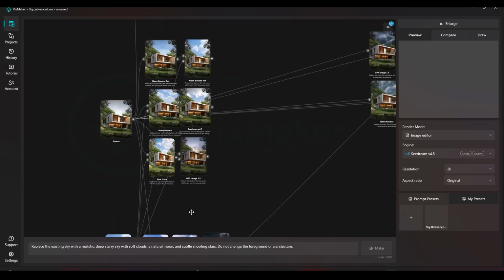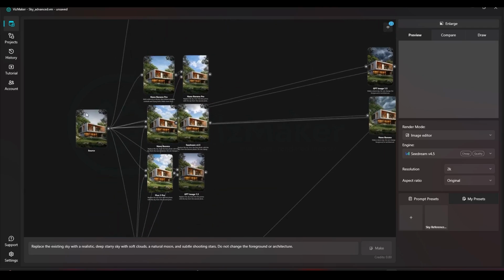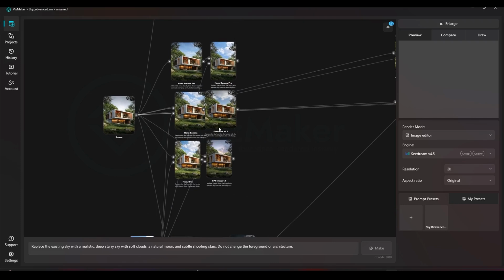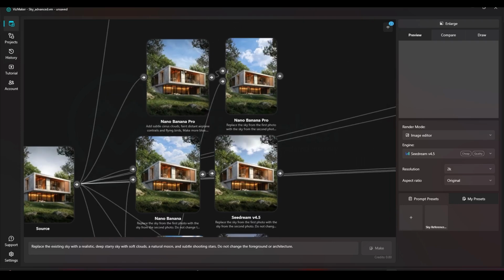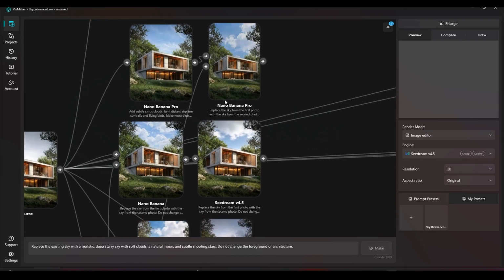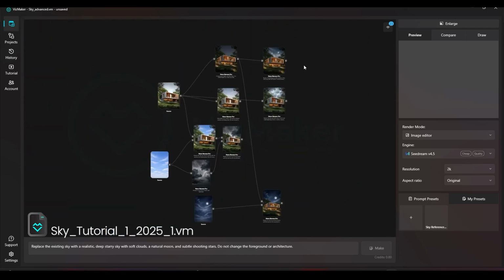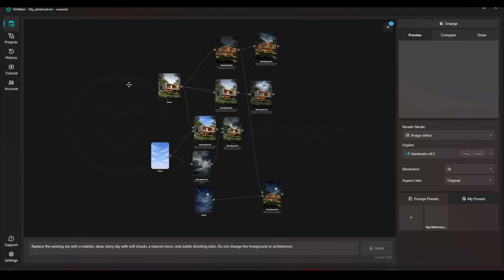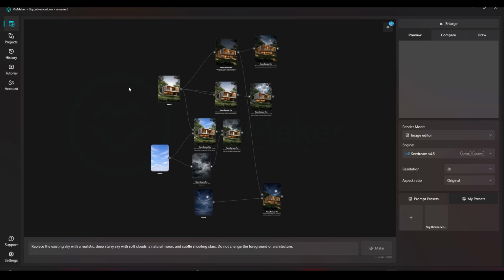6/6 - Free Mini Course - Sky - AI NanoBanana PRO, Flux and more